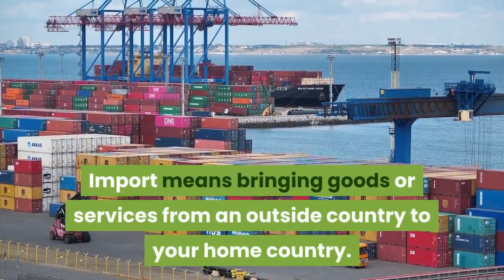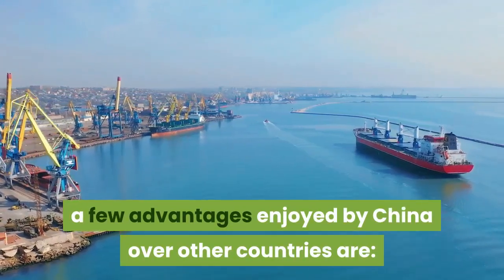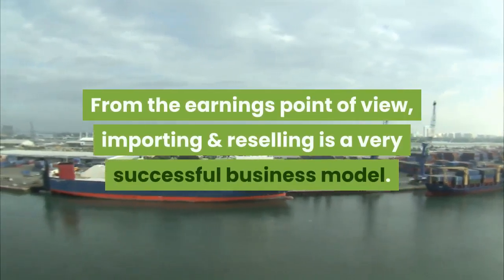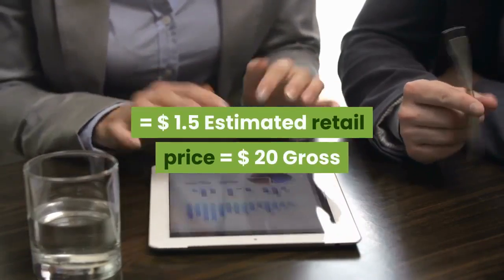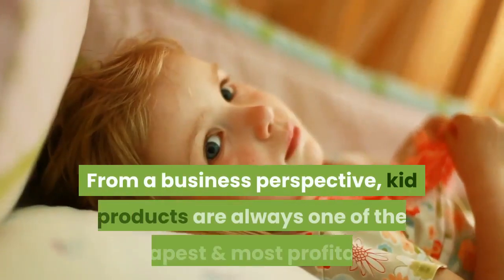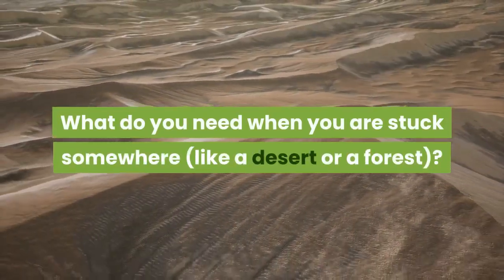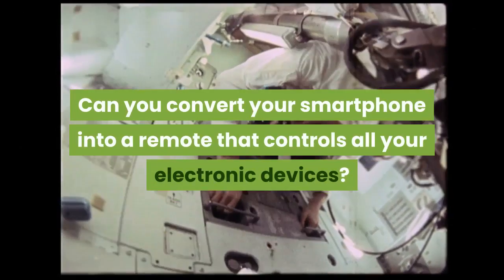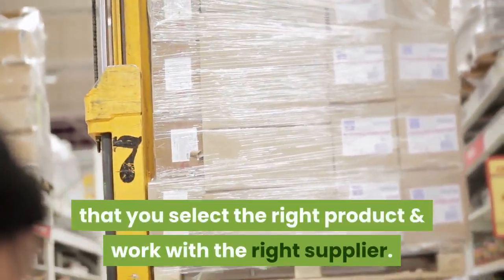Top 10 most profitable products to import from china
Import means bringing goods or services from an outside country to your home country.

Worldwide, importing is a mammoth industry in itself. As per World Bank Data on Import, the United States imported goods worth $ 2248 Billion dollars during the year 2016.

When we talk about imports, the one country that comes to our mind is China. Researching for profitable products to import from China, buying them & then selling on B2C e-commerce platforms (or on wholesale) is a common strategy being followed by many online sellers. The drop-shipping model is another form of this strategy.

Over the years, China has successfully designated itself as the ultimate global manufacturing hub. So, in this post, we will be talking only about best-selling products that you can import from China.

From the manufacturing point of view, a few advantages enjoyed by China over other countries are:

Cheap manual labor
Skilled labor
Strong government support
Good capital base
Adequate reserves of rare earth metals
Great supply chain ecosystem
I started my business journey with importing products from China. During the course, I learned about various intricacies of international trading like manufacturing, private labeling, import regulations, product quality, certifications, etc.

As an importer, I found that shortlisting & selecting products/suppliers is the most difficult part of the importing process.